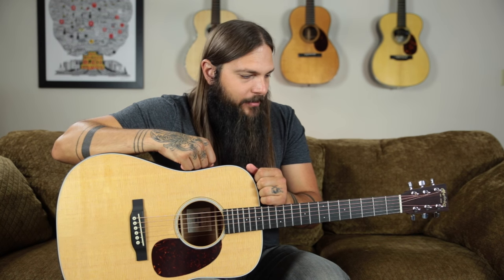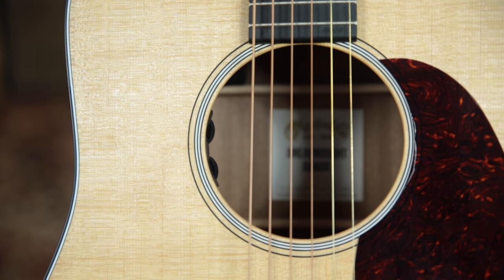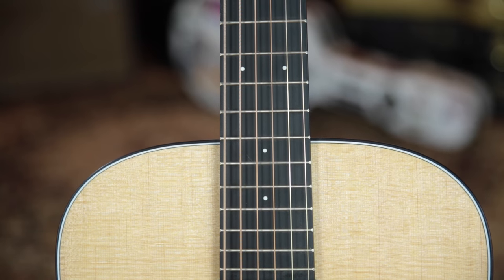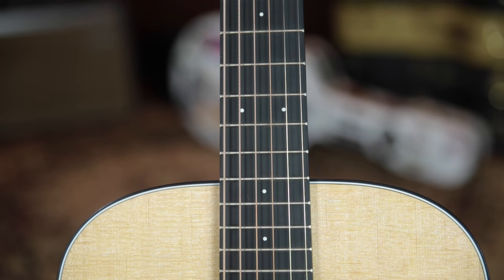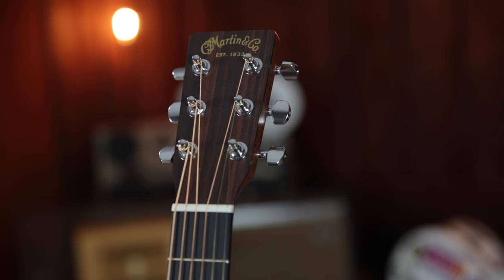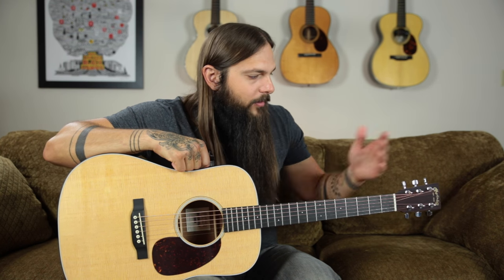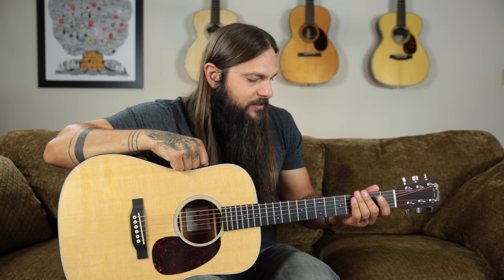Martin Dreadnought Jr ★ Detailed Guitar Review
★Current Price

Martin Dreadnought Jr ★ Guitar Review